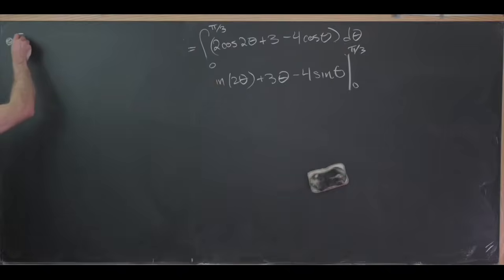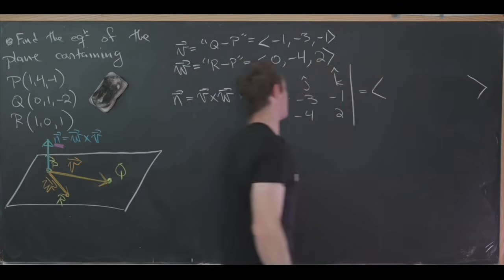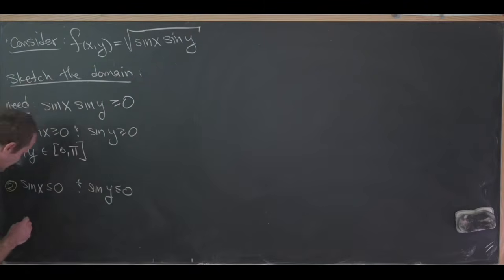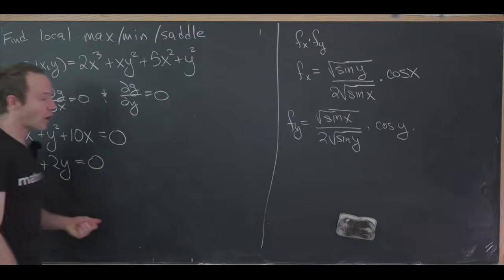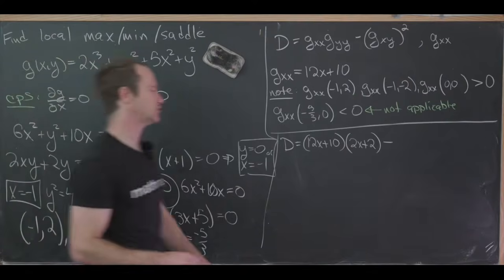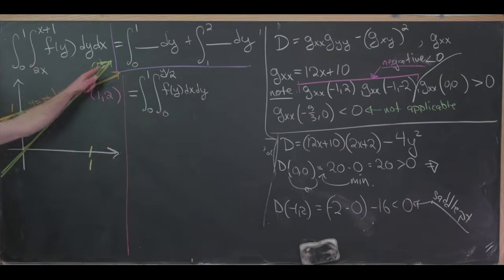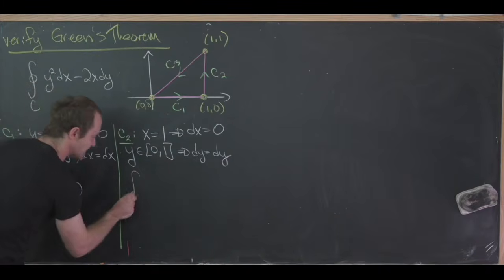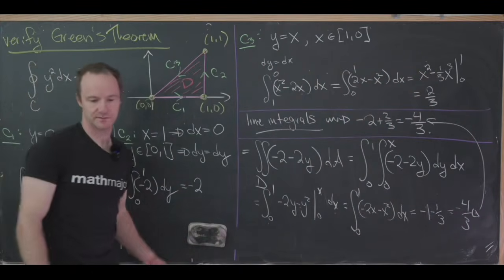Reviewing Calculus 3 -- Final Exam Marathon